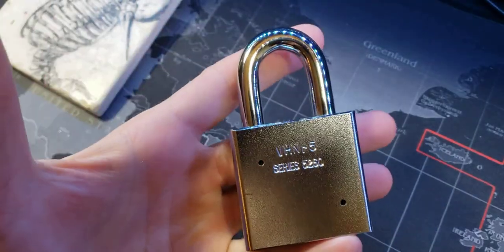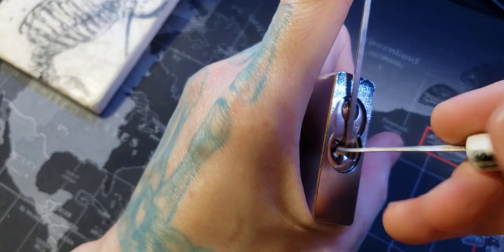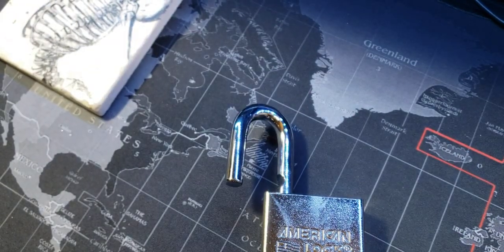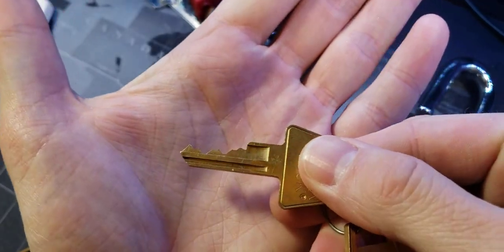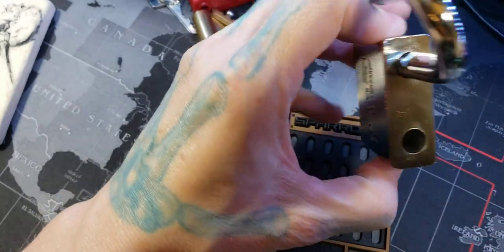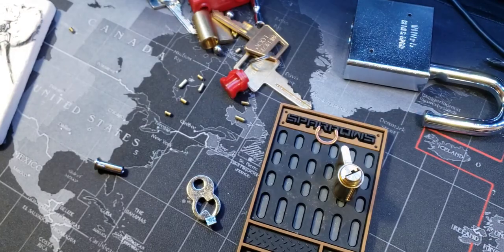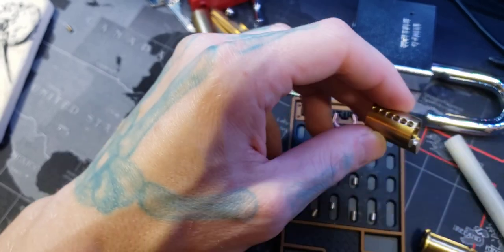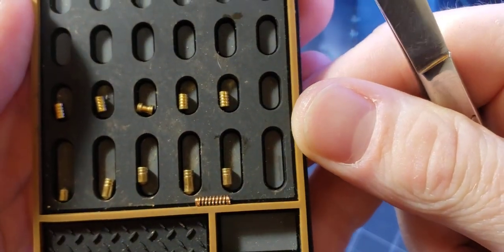42) American Lock 5260 Padlock Picked & Gutted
American Lock 5260 Padlock Picked & Gutted